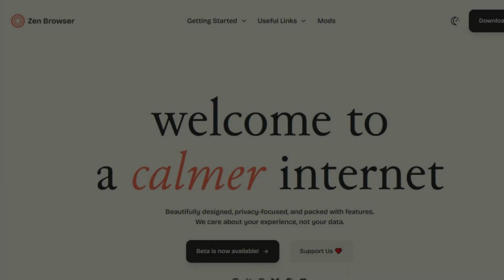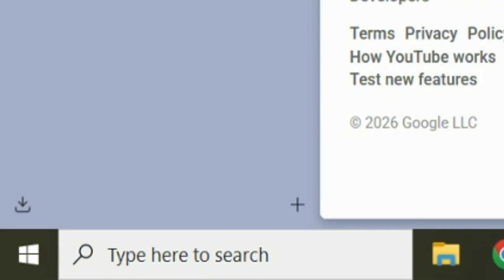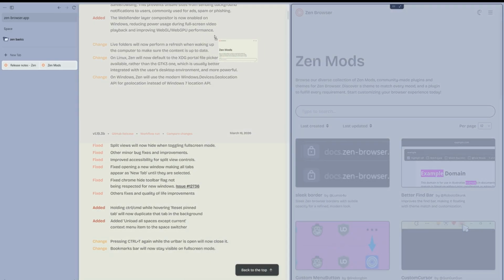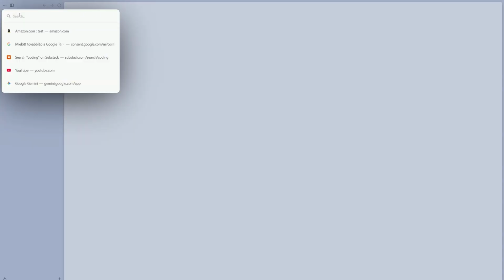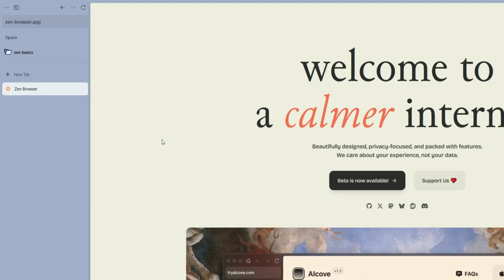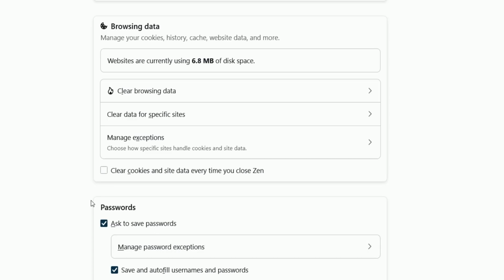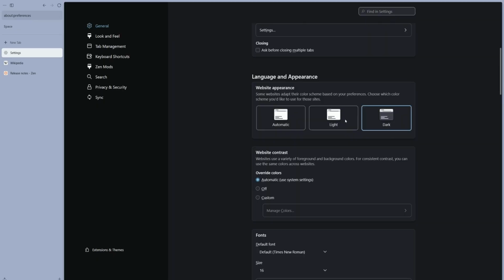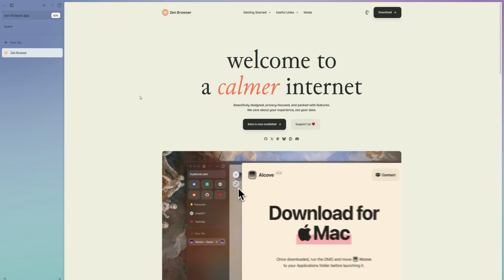How To Set Up Zen Browser [2026 Beginner Complete Walkthrough]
Master the Zen Browser with this complete 2026 beginner’s walkthrough! From installation to advanced spaces, shortcuts and containers, we’re covering everything you need to know.

Summary:
Zen Browser is the minimalist, Firefox-based powerhouse taking over the productivity world. If you’re switching from Chrome or just want a cleaner digital workspace, this guide is for you. We dive deep into the literal "how-to" of every core feature—no fluff, just a straight-forward setup to get you browsing faster.

Timestamps & Topics:
0:00 Introduction to Zen Browser
0:14 How to Download and Install Zen Browser
1:43 How to Make Zen Your Default Browser
3:13 Zen Browser Basics: Compact Mode, Glance, Split View
5:46 Create & Delete Spaces
7:53 Search Shortcuts
10:04 Cache, Browsing History, Cookies
14:57 Dark Mode, Light Mode, Page Zoom
16:57 How to Create & Use Containers In Zen Browser
18:19 Outro

In this video, you will learn:

The quickest way to get Zen installed and set as your primary browser.
How to customize your look with Dark Mode and manage accessibility with Page Zoom.
Professional workflows using Spaces and Containers to separate your work and personal life.
How to use Compact Mode and Glance to maximize your screen real estate.
The literal steps to keep your browser fast by clearing your cache and cookies correctly.